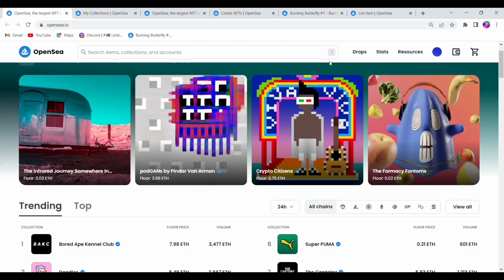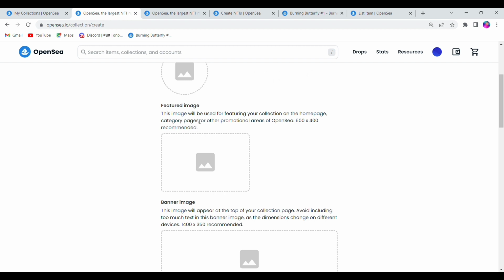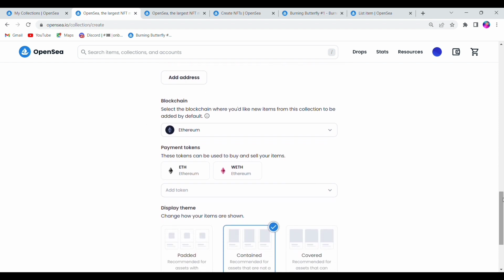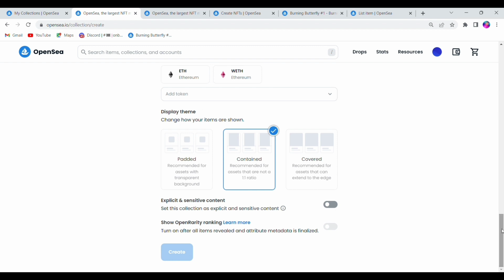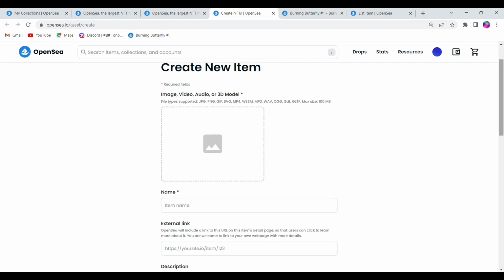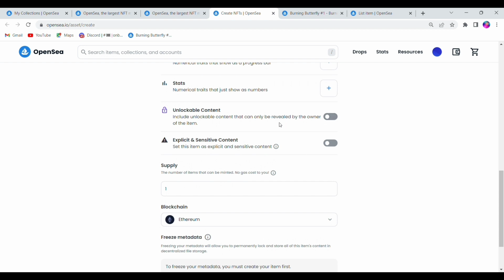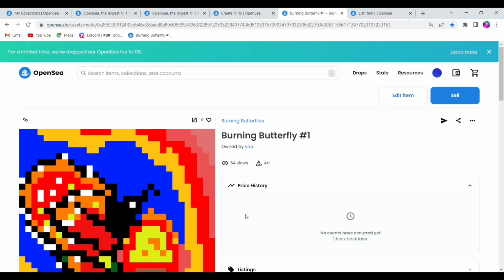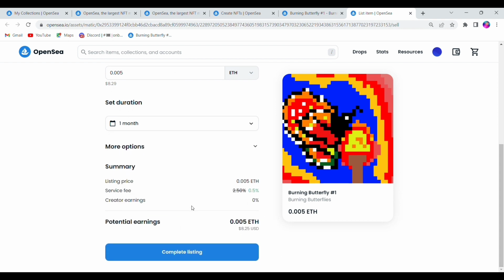How to mint NFTs for FREE on ANY BLOCKCHAIN? [opansea]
In this video, I taught you how to mint your NFTs gas free on opensea on all blockchains. Normally, a percentage of your voltage is reduced to mint NFT.  In this case, I have taught you how to sell your NFTs for free, both permanently and temporarily.

0:00 How to create a Collection?
1:58 How to mint an NFT on opensea?
3:24 How to list NFT?

Hello
  In this channel, I will teach you the ways that you can earn from them.  One of these ways is buying and selling and making NFTs, making NFTs is free and you can make a good income by making your own NFTs and selling them on opensea.

Stay rich...💵